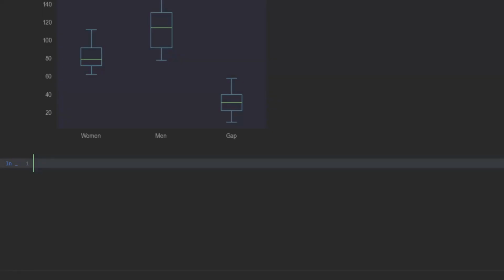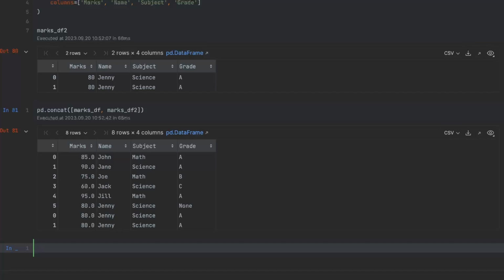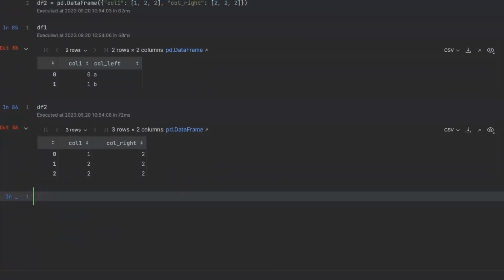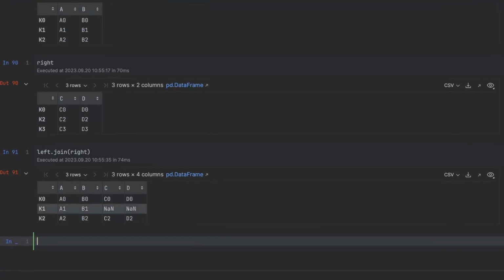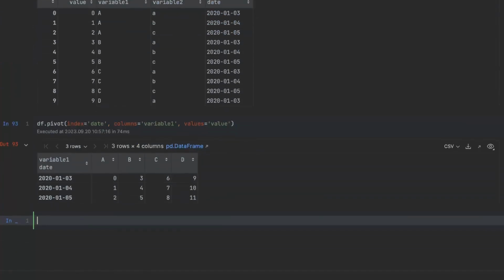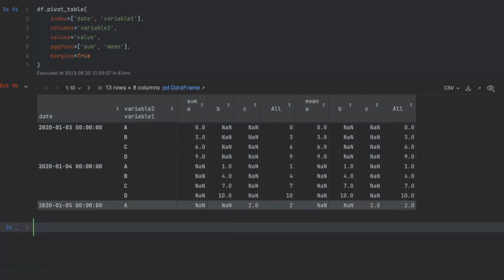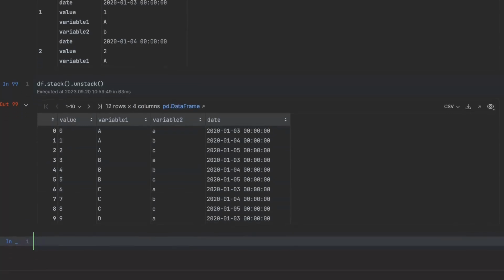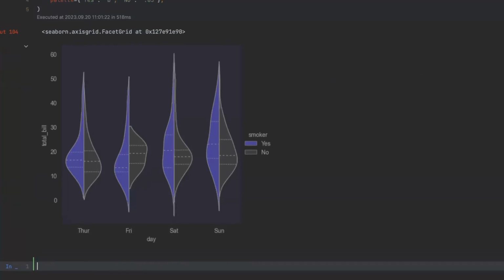Pandas DataFrame functions - Combining Frames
*Merge, Split and Stack Dataframes*

*Creators*
👨‍🎓 Kjell Jacob